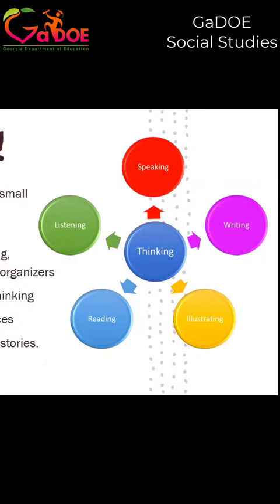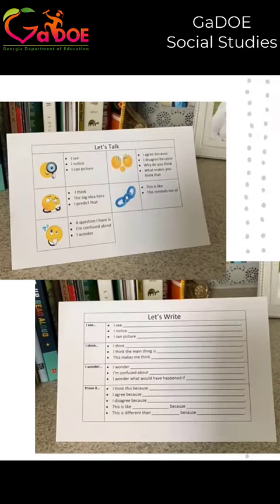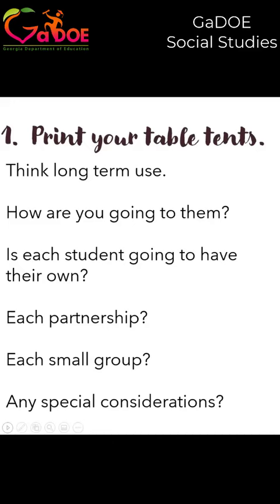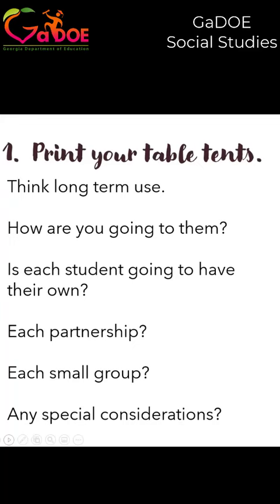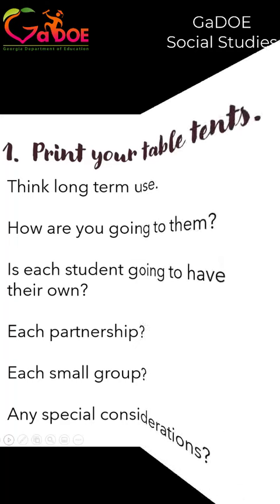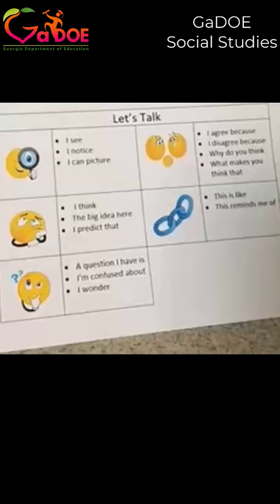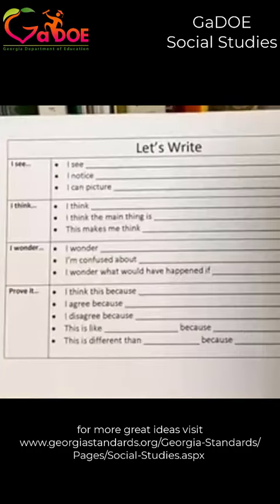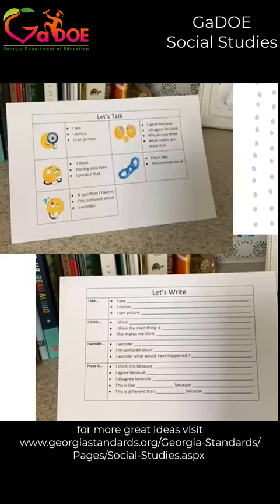SWIRL with table tents